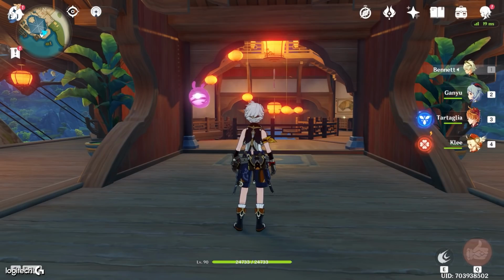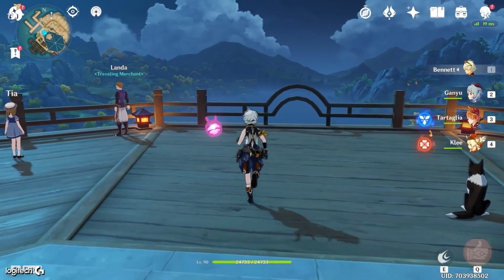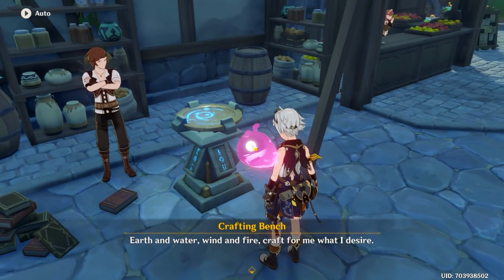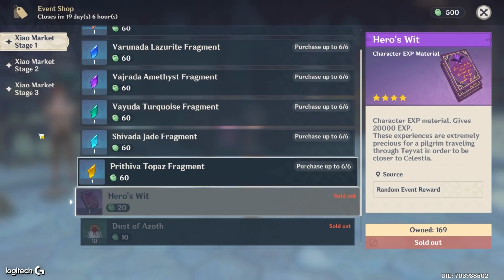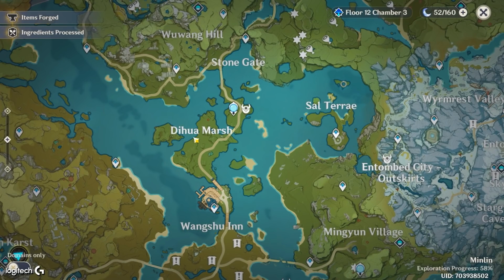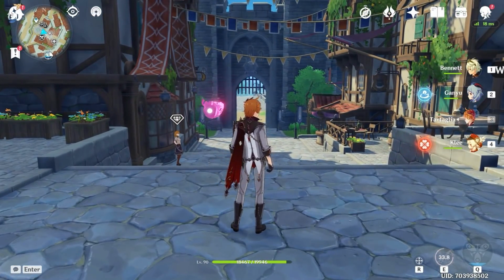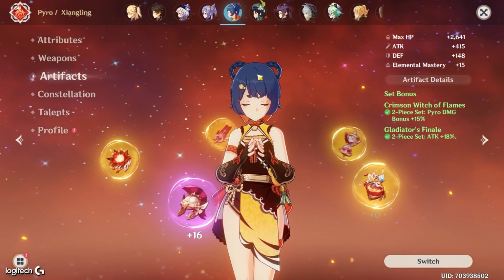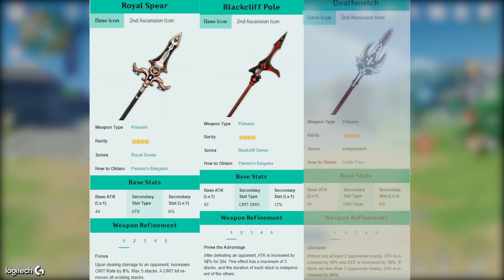HU TAO ULTIMATE PREP GUIDE! - Genshin Impact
Hutao Ultimate Material, Artifact & Book guide start now!

00:00 - Intro
01:15 - Silk Flowers
02:42 - Hutao Ascension Gems
04:26 - Juvenile Jade
05:47 - Whopper Flower Slush
06:32 - Books & Weekly Talent Material
07:28 - Artifacts
08:58 - Weapons